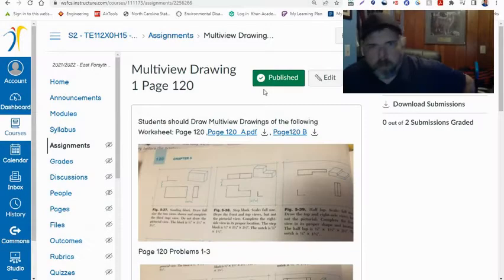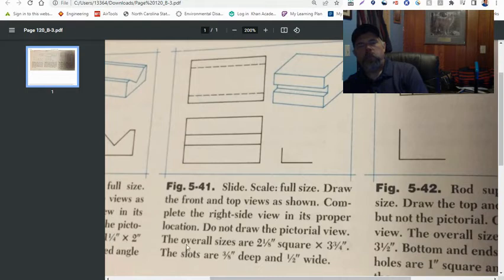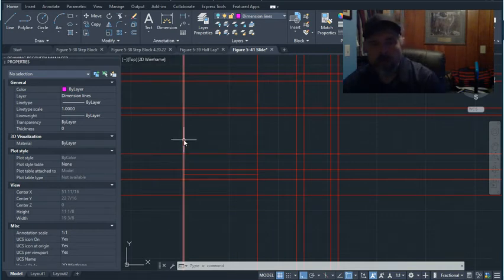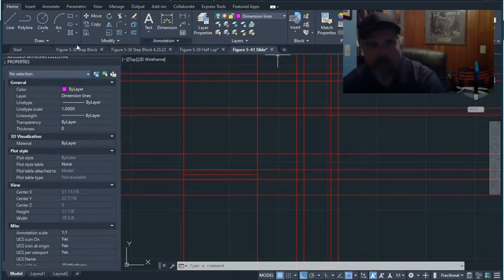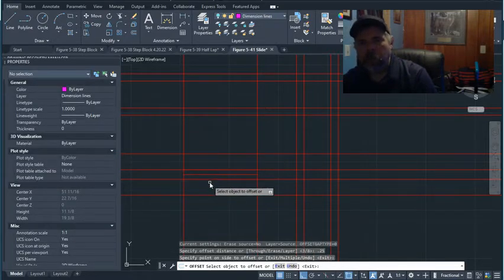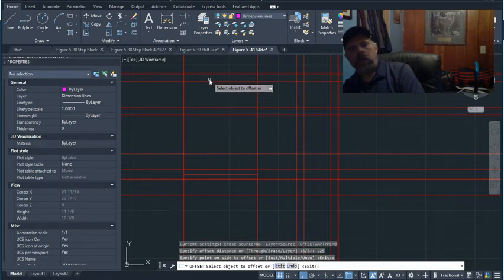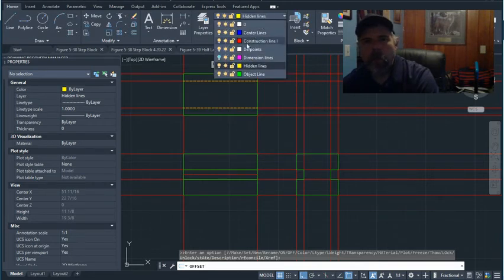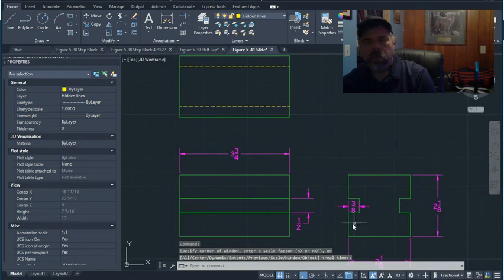Page 120 Figure 5-41 Slide